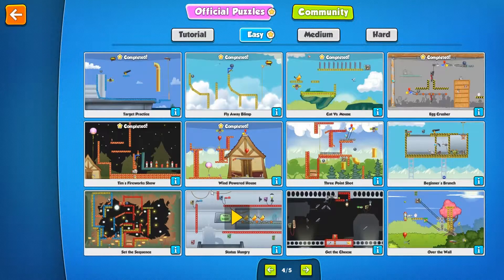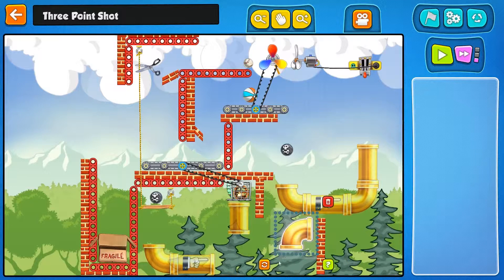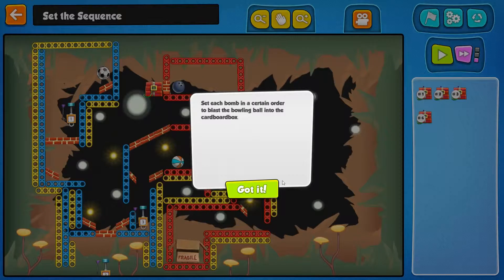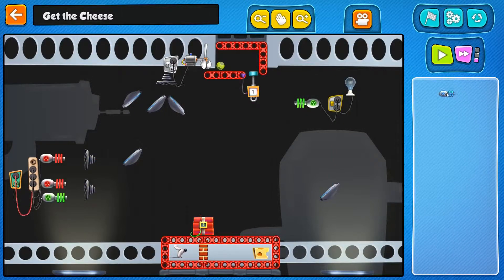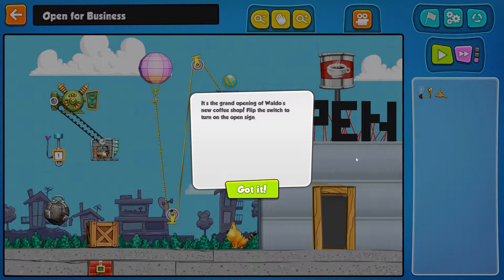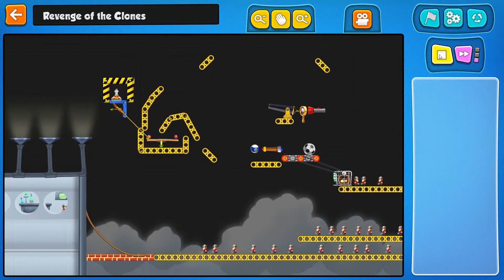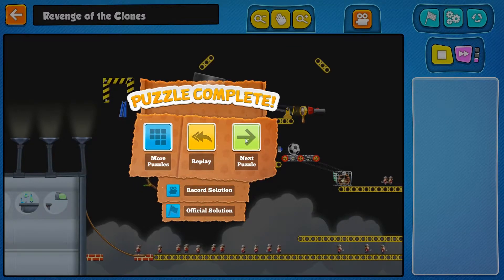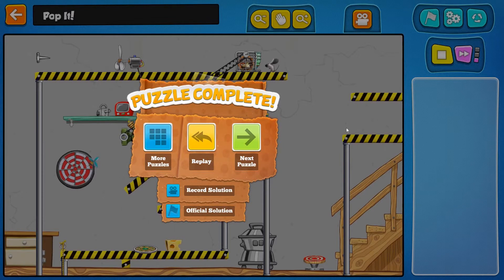Bobby Ginto Plays: Contraption Maker Part 8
**This video suffers from a number of technical difficulties, the most prominent being audio.  I apologize for this inconvenience.  I have decided to upload this video anyway, because if I were to re-shoot the video it would not be a blind play through at that point. **

I continue my way through the Easy section of the puzzles, and without realizing in the video, I break into Medium difficulty at the end!

Puzzles solved in this video:
Three Point Shot
Beginner's Brunch
Set the Sequence
Status: Hungry
Get the Cheese
Over the Wall
Goodnight Candle
Don't Hold Me Back
Revenge of the Clones
Pop It!